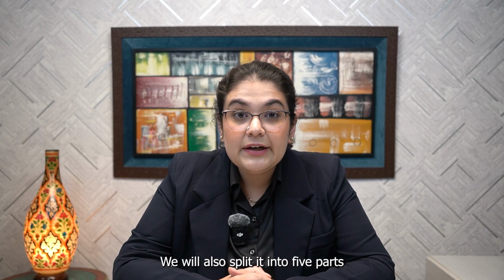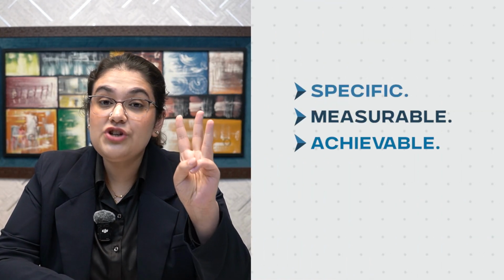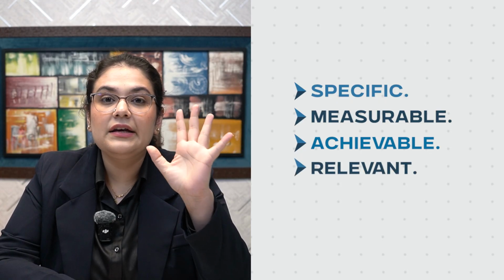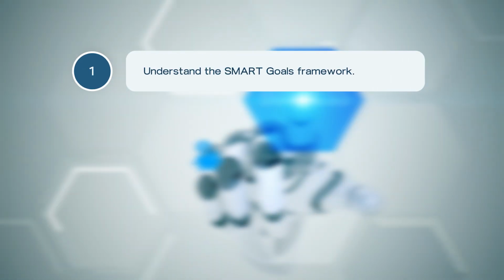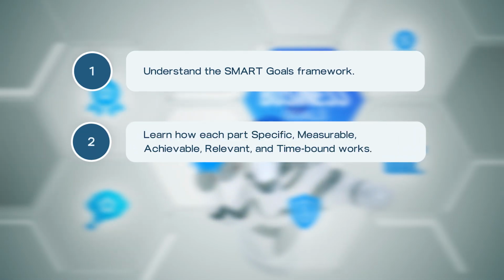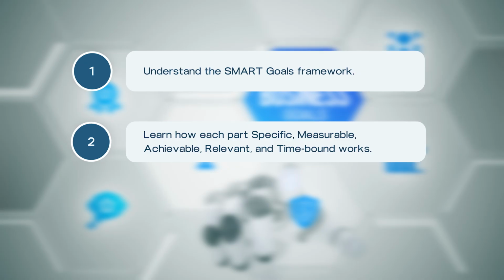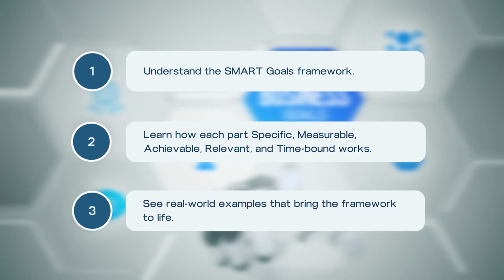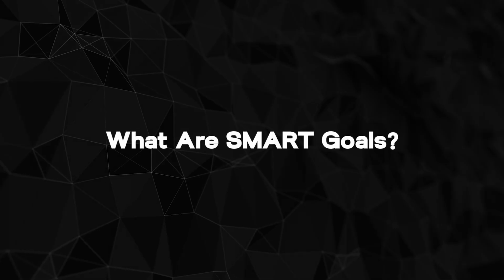SMART Goals Framework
Ever feel like your goals are just dreams without direction? Learn how to make them a reality using the SMART Goals framework. In this lecture, we’ll show you how to turn vague ideas into clear, actionable plans by focusing on five key elements: Specific, Measurable, Achievable, Relevant, and Time-bound.

Using real-world examples, we’ll guide you through crafting focused goals that motivate you, track progress effectively, and align with your larger objectives. Whether you're working on personal growth, business success, or team productivity, this video will transform how you set and achieve goals.

What you’ll learn:

How to create SMART goals for personal and professional success.
Why each element—Specific, Measurable, Achievable, Relevant, and Time-bound—is essential.
Real-world examples of SMART goals in action.